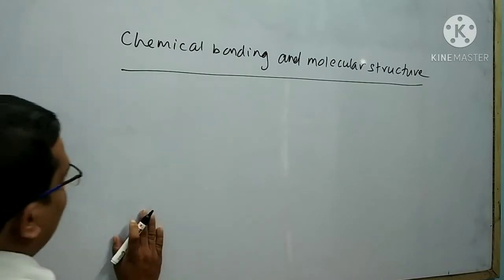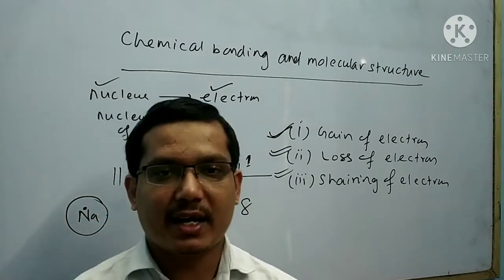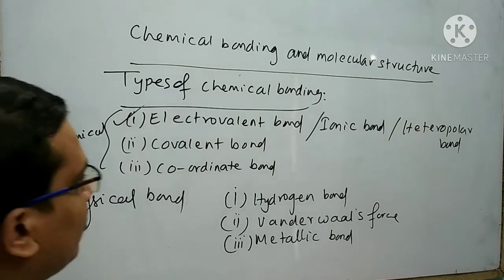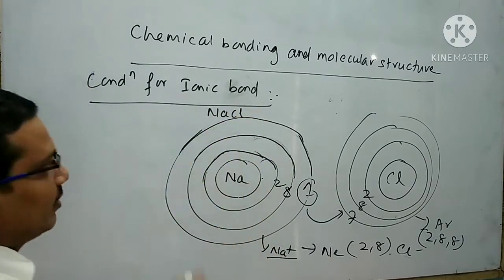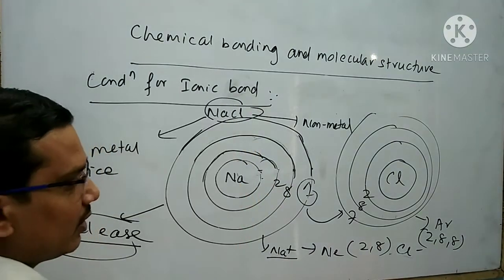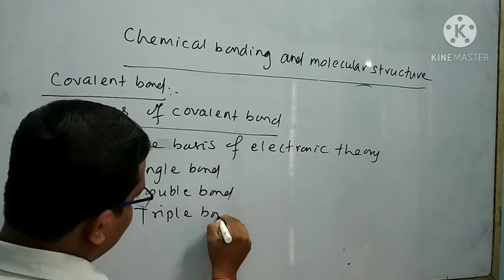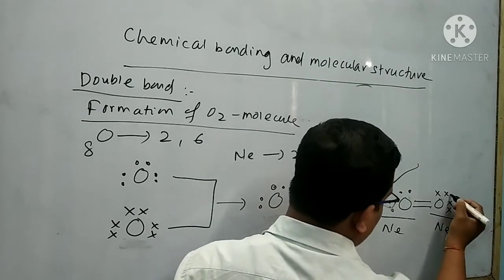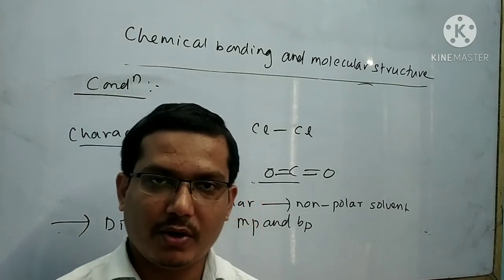class no 1 chemical bonding